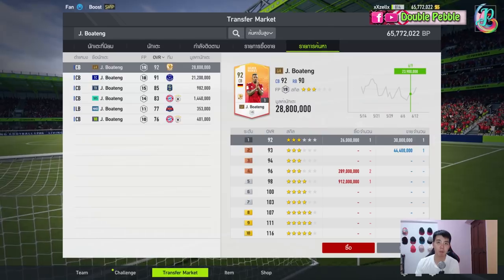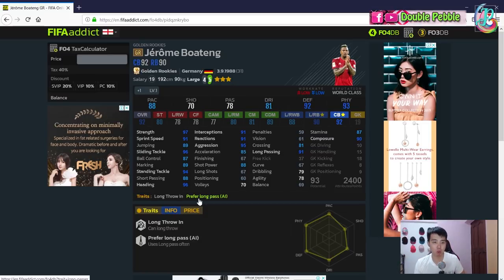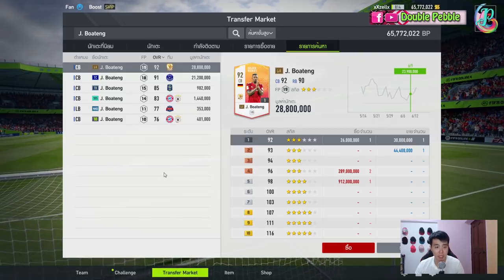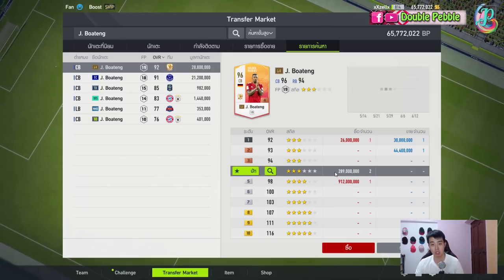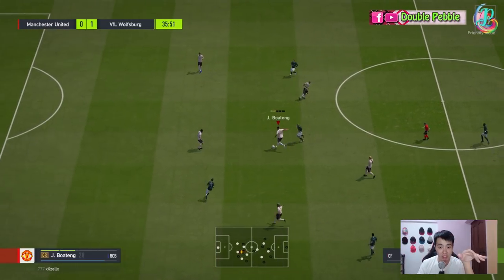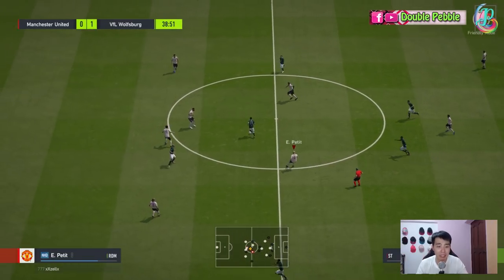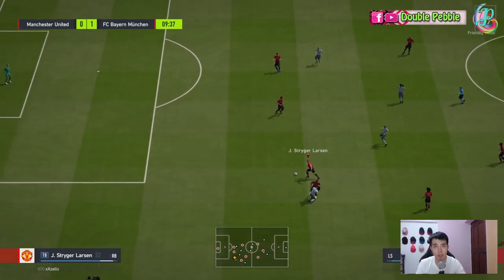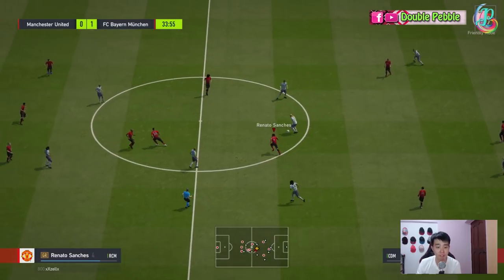GR Jerome Boateng Review - รีวิวนักเตะ - Adakah Ia Berbaloi? - FIFA ONLINE 4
Looking for a hidden gem of a defender at low price? Look no further, GR Jerome Boateng is your guy!!!

Video Language: English

Player: GR Jerome Boateng

► Main Ign: xXzellx (Thailand Server)